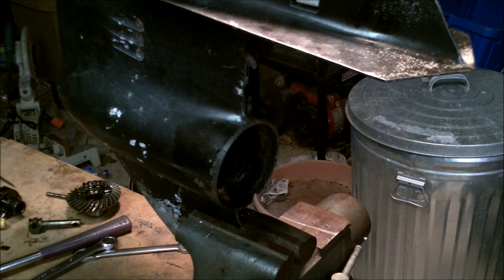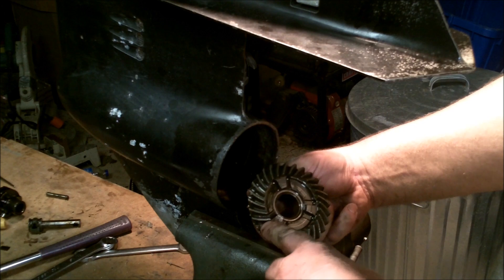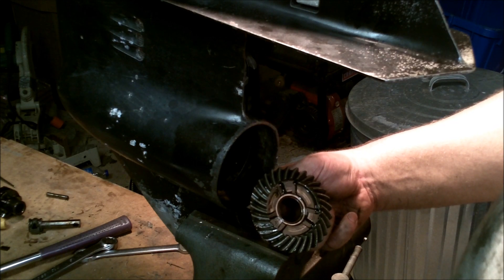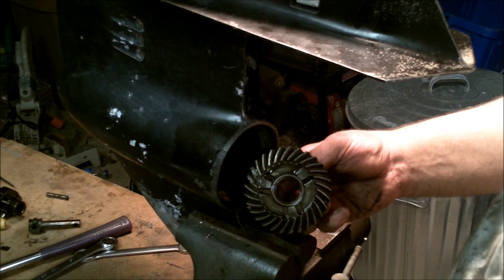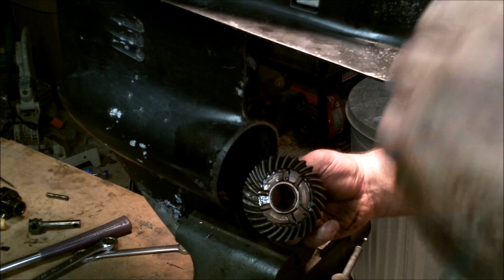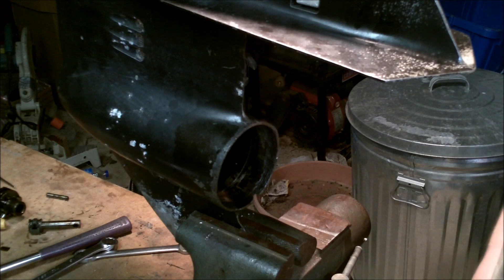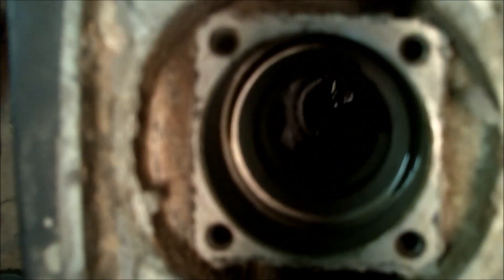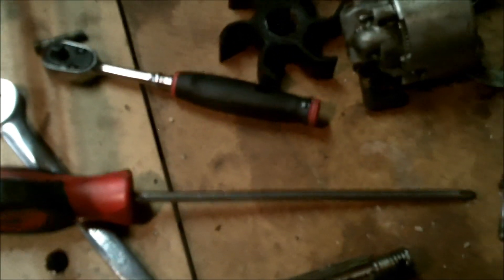PART 2 1975-2006 JOHNSON / EVINRUDE OUTBOARD GEARCASE ISSUES AND CAUSE OF FAILURE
JEREMY FOUNTAIN
THEMOWERMEDIC1

TREY DRIVER
BIG BUCK MOWERS AND EQUIPMENT
3301 STATE HIGHWAY 121
BONHAM TEXAS 75418

GEARCASE ISSUES INCLUDE THESE MODEL NOMENCLATURE
JOHNSON 1986 J45RCCDS GEARCASE
 JOHNSON 1986 J45RCLCDS GEARCASE

JOHNSON 1986 J55RWLCDC GEARCASE

JOHNSON 1986 J60ELCDS GEARCASE - 20" MODELS

JOHNSON 1986 J60TLCDS GEARCASE - 20" MODELS

JOHNSON 1986 J65RWLCDR GEARCASE

JOHNSON 1986 J65TELCDR GEARCASE

JOHNSON 1986 J65WMLCDR GEARCASE

JOHNSON 1986 J70ELCDC GEARCASE

JOHNSON 1986 J70TLCDC GEARCASE

JOHNSON 1986 J75ECDC GEARCASE - 20" MODELS

JOHNSON 1987 J45RCCUC GEARCASE

JOHNSON 1987 J45RCLCUC GEARCASE

JOHNSON 1987 J55RWLCUC GEARCASE

JOHNSON 1987 J60ELCUC GEARCASE - 20" MODELS

JOHNSON 1987 J60TLCUC GEARCASE - 20" MODELS

JOHNSON 1987 J65WMLCUA GEARCASE

JOHNSON 1987 J70ELCUR GEARCASE

JOHNSON 1987 J70TLCUR GEARCASE

JOHNSON 1987 J75ECUR GEARCASE - 20" MODELS

JOHNSON 1988 J40AELCCS GEARCASE - 40AR, 40AE, 40AT MODELS ONLY

JOHNSON 1988 J40ARLCCS GEARCASE - 40AR, 40AE, 40AT MODELS ONLY

JOHNSON 1988 J40ATLCCS GEARCASE - 40AR, 40AE, 40AT MODELS ONLY

JOHNSON 1988 J40ECCS GEARCASE - 40AR, 40AE, 40AT MODELS ONLY

JOHNSON 1988 J40ELCCS GEARCASE - 40AR, 40AE, 40AT MODELS ONLY

JOHNSON 1988 J40RCCS GEARCASE - 40AR, 40AE, 40AT MODELS ONLY

JOHNSON 1988 J40RLCCS GEARCASE - 40AR, 40AE, 40AT MODELS ONLY

JOHNSON 1988 J40TECCS GEARCASE - 40AR, 40AE, 40AT MODELS ONLY

JOHNSON 1988 J40TELCCS GEARCASE - 40AR, 40AE, 40AT MODELS ONLY

JOHNSON 1988 J40TLCCS GEARCASE - 40AR, 40AE, 40AT MODELS ONLY

JOHNSON 1988 J40TTLCCS GEARCASE - 40AR, 40AE, 40AT MODELS ONLY

JOHNSON 1988 J50BECCS GEARCASE - 40AR, 40AE, 40AT MODELS ONLY

JOHNSON 1988 J50BELCCS GEARCASE - 40AR, 40AE, 40AT MODELS ONLY

JOHNSON 1988 J50TELCCS GEARCASE - 40AR, 40AE, 40AT MODELS ONLY

JOHNSON 1988 J50TLCCS GEARCASE - 40AR, 40AE, 40AT MODELS ONLY

JOHNSON 1988 J60ELCCR GEARCASE

JOHNSON 1988 J60TLCCR GEARCASE

JOHNSON 1988 J60TTLCCR GEARCASE

JOHNSON 1988 J70ELCCA GEARCASE

JOHNSON 1988 J70TLCCA GEARCASE

JOHNSON 1988 N65WMLM GEARCASE

JOHNSON 1988 R55RWLR GEARCASE

JOHNSON 1988 S45RCLR GEARCASE

JOHNSON 1988 S45RCR GEARCASE

JOHNSON 1989 J45RCE GEARCASE

JOHNSON 1989 J45RCLE GEARCASE

JOHNSON 1989 J45WMLE GEARCASE

JOHNSON 1989 J55RWLE GEARCASE

JOHNSON 1989 J60ELCEA GEARCASE

JOHNSON 1989 J60TLCEA GEARCASE

JOHNSON 1989 J60TTLCEA GEARCASE

JOHNSON 1989 J65WMLZ GEARCASE

JOHNSON 1989 J70ELCEM GEARCASE

JOHNSON 1989 J70TLCEM GEARCASE

JOHNSON 1989 TJ60TLCEA GEARCASE

JOHNSON 1989 TJ60TLESF GEARCASE

JOHNSON 1989 TJ70TLCEM GEARCASE

JOHNSON 1989 TJ70TLESF GEARCASE

JOHNSON 1990 J45RCESR GEARCASE

JOHNSON 1990 J45RCLESR GEARCASE

JOHNSON 1990 J45WMLESR GEARCASE

JOHNSON 1990 J55RWLESR GEARCASE

JOHNSON 1990 J60ELESM GEARCASE

JOHNSON 1990 J60TLESM GEARCASE

JOHNSON 1990 J60TTLESM GEARCASE

JOHNSON 1990 J65WMLESM GEARCASE

JOHNSON 1990 J70ELESB GEARCASE

JOHNSON 1990 J70TLESB GEARCASE

JOHNSON 1990 TJ60TLESF GEARCASE

JOHNSON 1990 TJ60TLESM GEARCASE

JOHNSON 1990 TJ70TLESB GEARCASE

JOHNSON 1990 TJ70TLESF GEARCASE

JOHNSON 1990 VJ60ELESM GEARCASE

JOHNSON 1990 VJ60TLESM GEARCASE

JOHNSON 1990 VJ70ELESB GEARCASE

JOHNSON 1990 VJ70TLESB GEARCASE